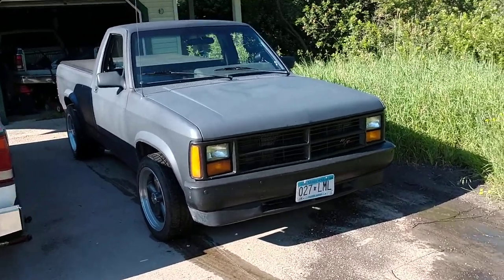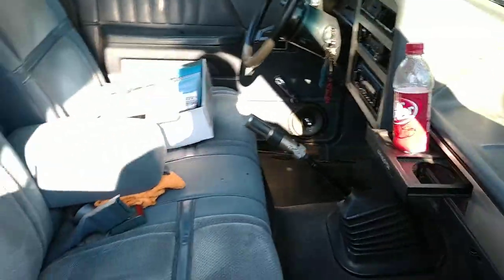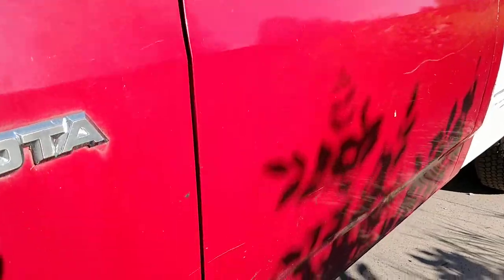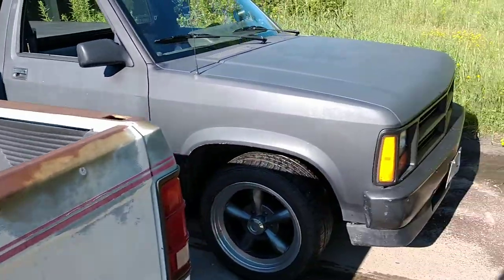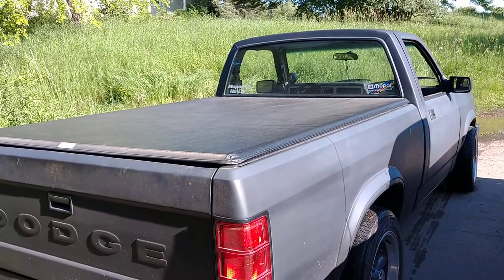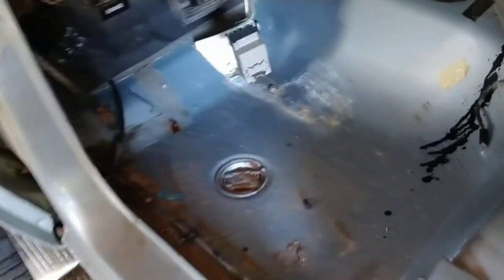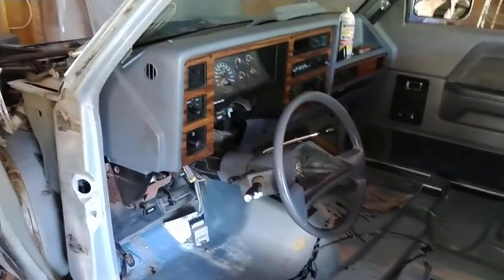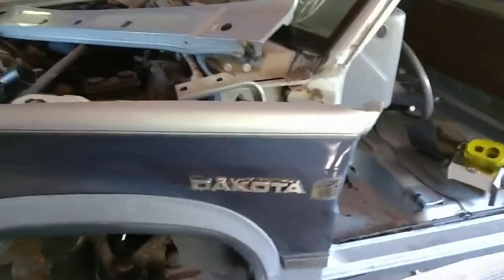My Fleet of 1st Gen Dodge Dakota's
Today I'm just explaining future plans for the truck and showing off my "new" trucks. I realize I said I bought 3 trucks I meant to say I bought 2 and a truck bed as well. Hope you all enjoy the videos, I realize they aren't the best but I'm trying to get better.